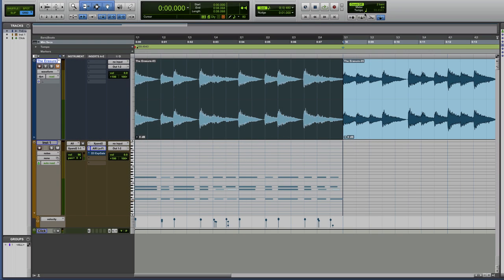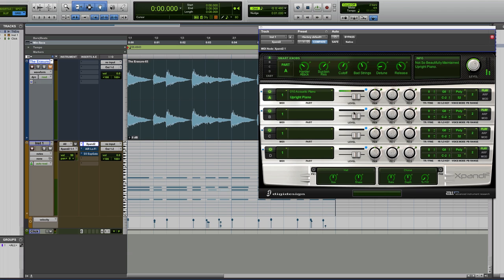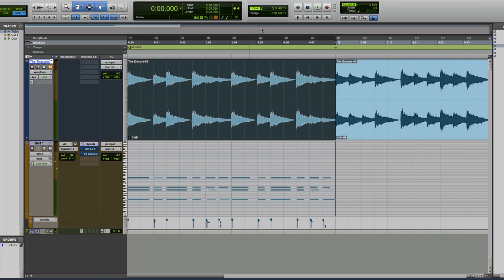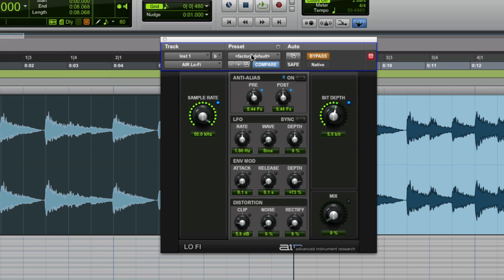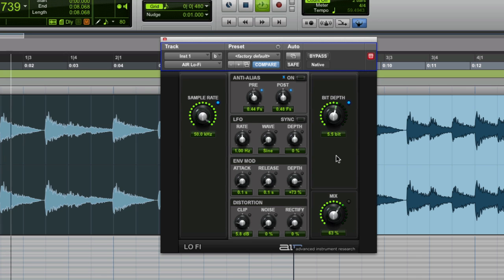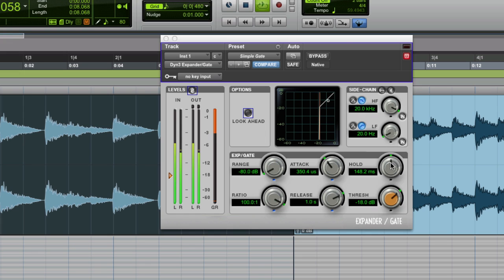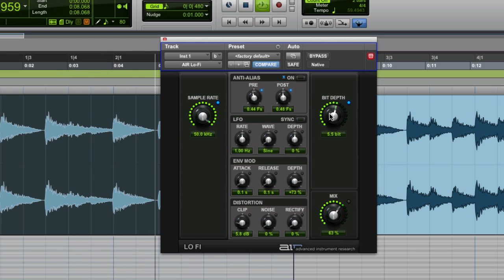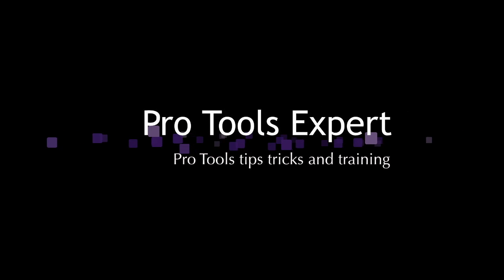Get The Piano Sound From Thom Yorke's 'The Eraser' In Pro Tools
Another video by request.

This time to get the sounds the sounds used by Thom Yorke from Radiohead. This video shows how to get the grungy piano sound.